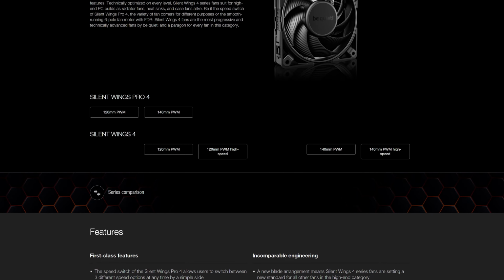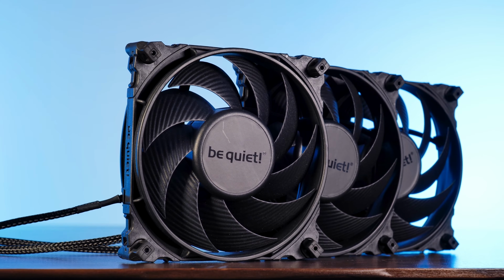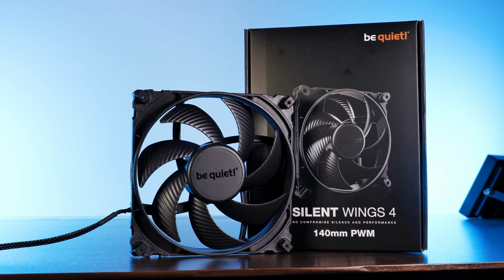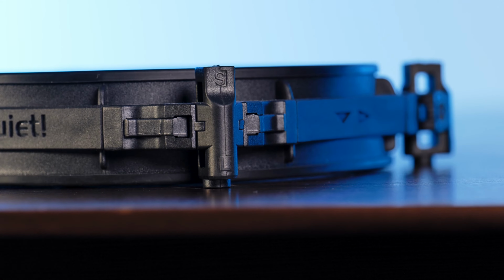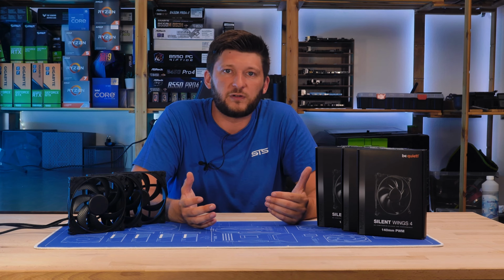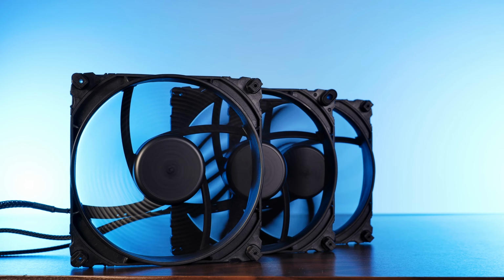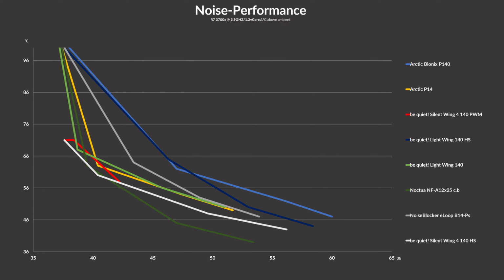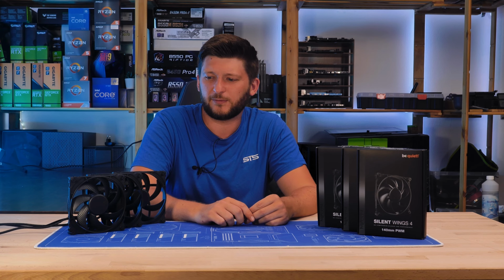How to burn your money - but in BIG - be quiet! Silent Wings 4 PWM 140mm Review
Do you remember the be quiet! Silent Wings 4 120mm PWM review? Well, we did the same thing in big! Let's find out if our opinion changed!

-- be quiet! Silent Wing 4 PWM - 140mm on Amazon

-- be quiet! Silent Wing 4 PWM - 140mm Manufacturer

- AMD Ryzen 5 5600x
- AMD Ryzen 7 3700x
- Corsair Vengeance
- Samsung 970

00:00 Introduction
00:50 Silent Wing 4 Lineup
01:20 Silent Wing 3 vs Silent Wing 4
02:20 Specs
02:50 What's in the box
03:05 Included Corner Parts
05:10 Cables
05:35 Benchmarks
07:20 Summary